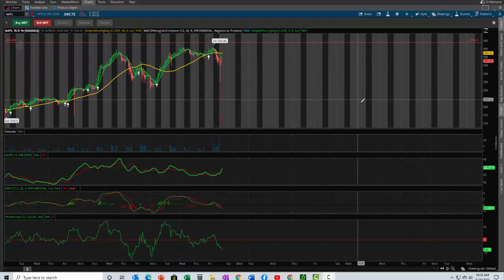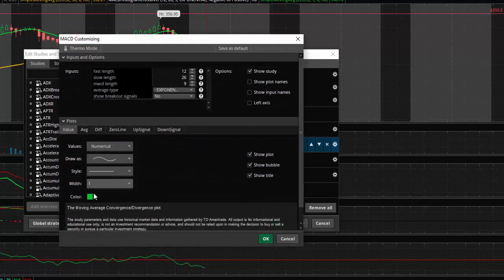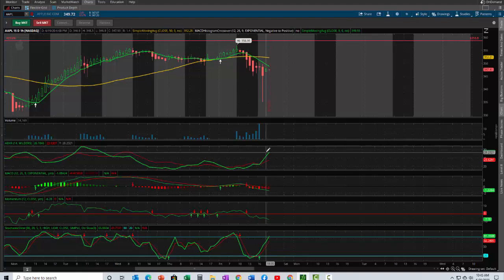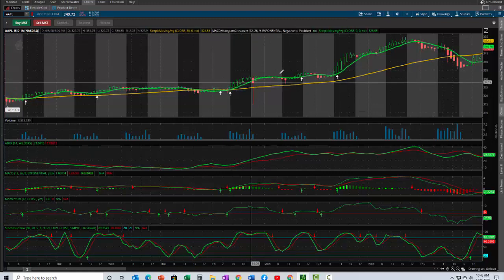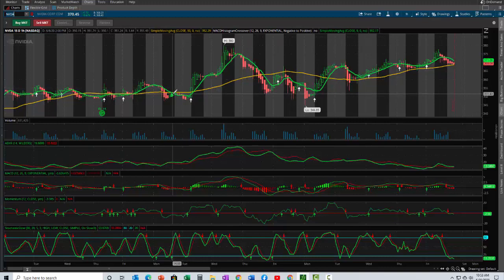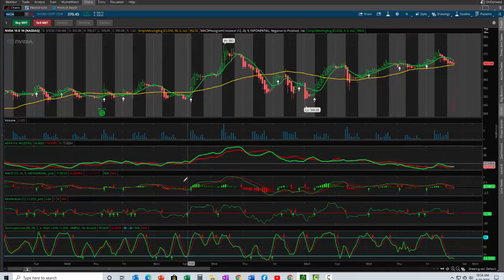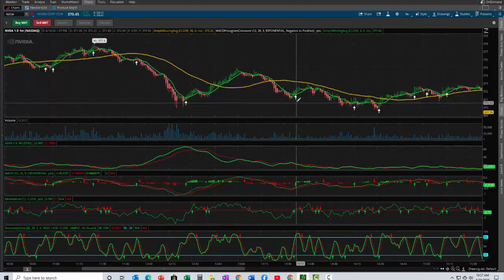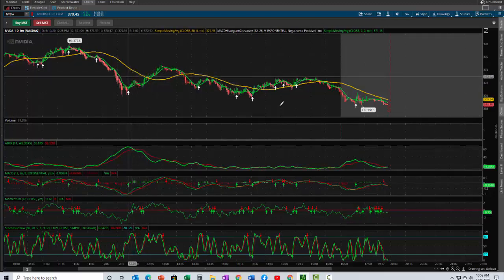TechMo Trading Episode 5 - Stochastic Slow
The last lower indicator to complete the puzzle. Here Will dives into the last lower indicator and gives insight to the power of the momentum plays.